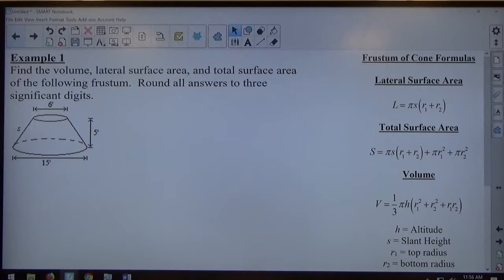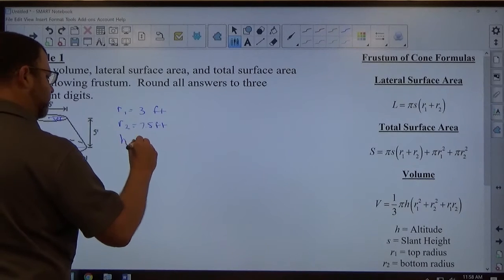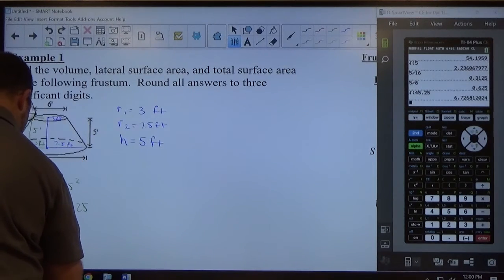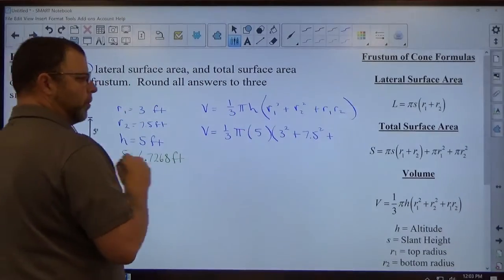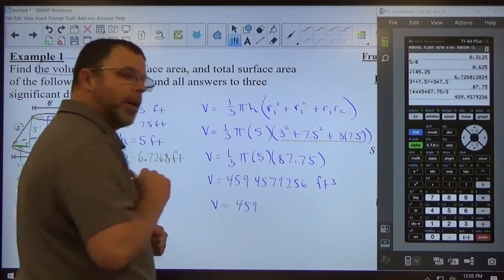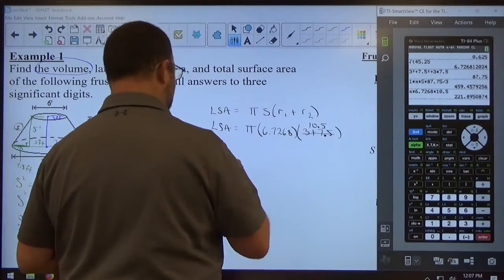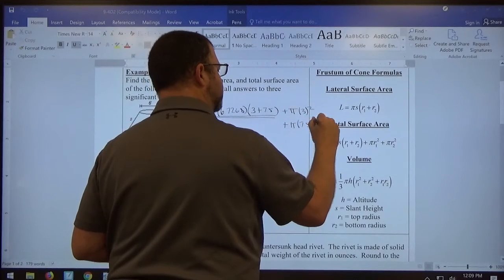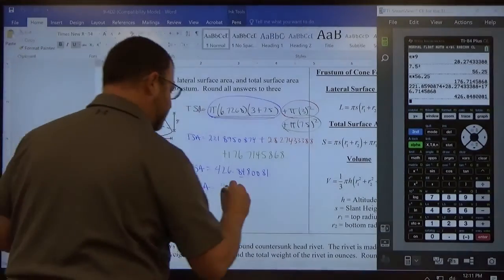Chapter 9-4 Example 3